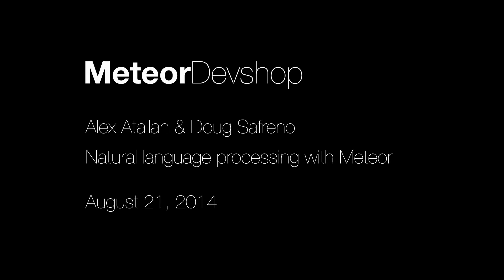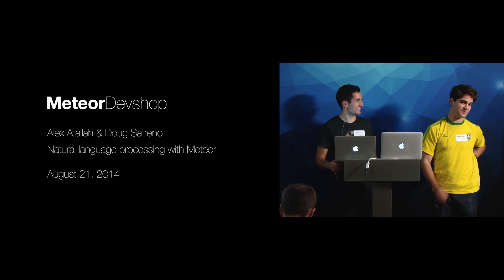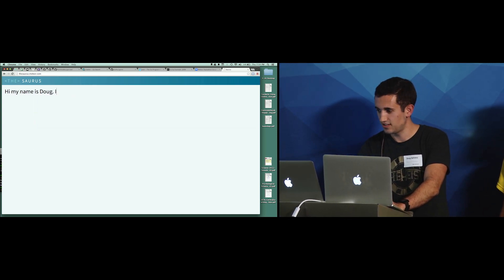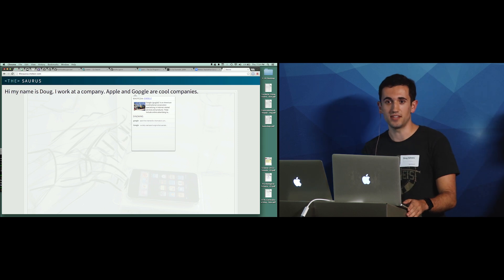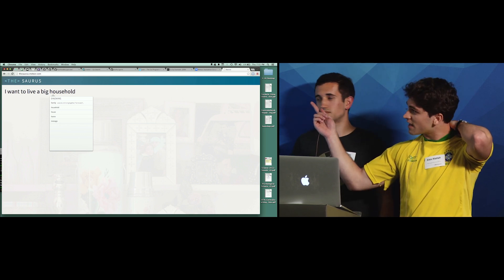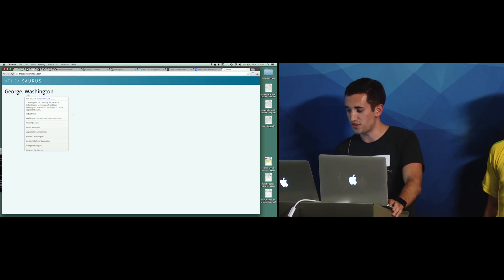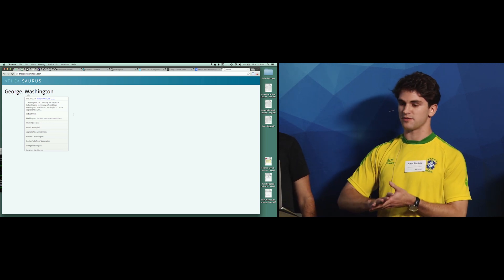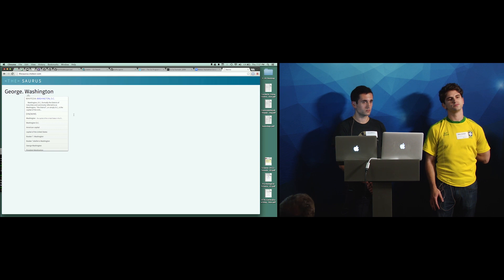Alex Atallah & Doug Safreno: Natural language processing with Meteor -- August Devshop SF